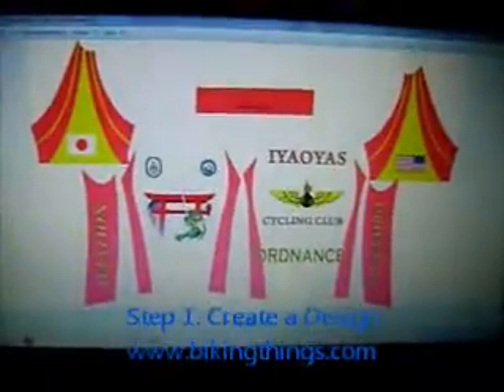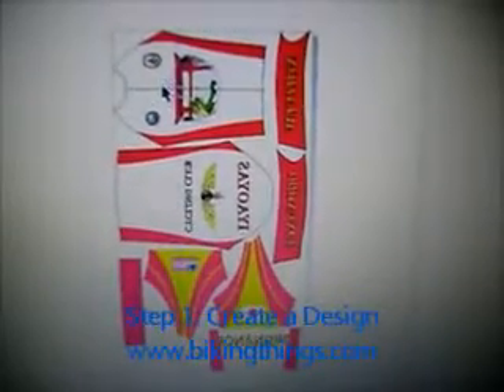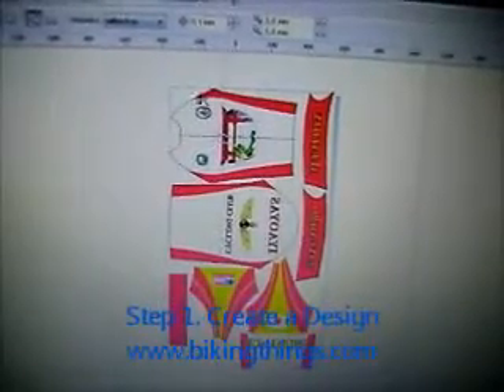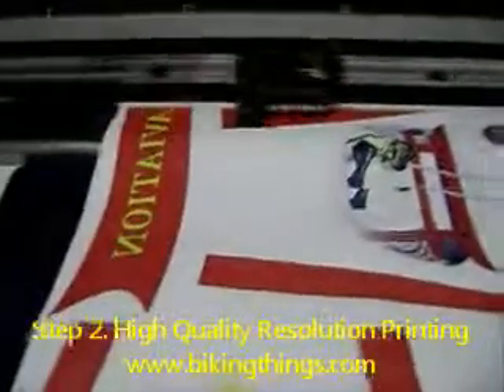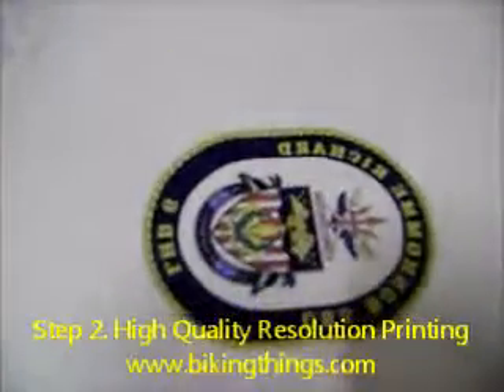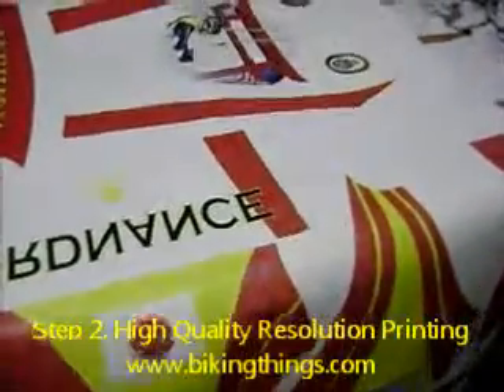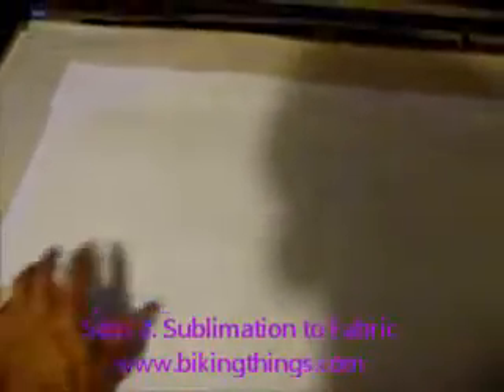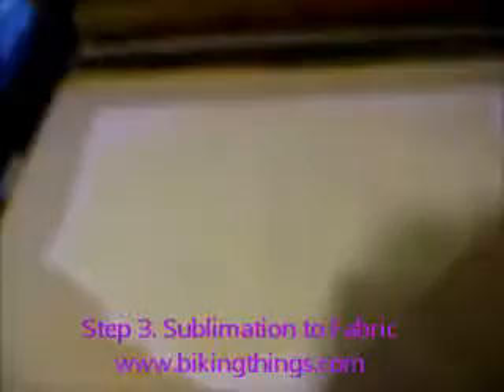Sport Apparel Sublimation Process Bikingthings sublimation explained simple sublimation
explaining the process of sublimation in detail. step one design the piece in a preprint, colors in cmyk, step 2. printing in a special sublimation printer with sublimation transfer paper and sublimation water based inks, step 3 sublimation, going from solid or printed ink on paper to a vapor. so it goes from solid to gas without becoming liquid. that is why colors do not fade, the fabric does not show any printed effect on top of it, etc if you have any sublimation need contact at in our website or by email. we can do any apparel, fabric, sport apparel or decoration piece on the best fabrics. sublimation experts